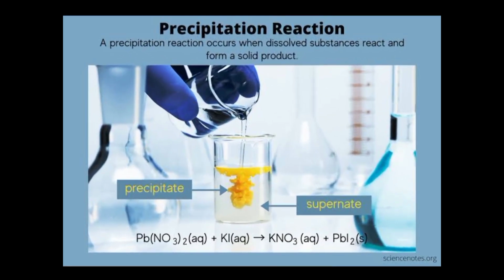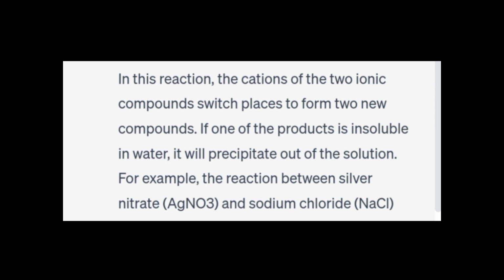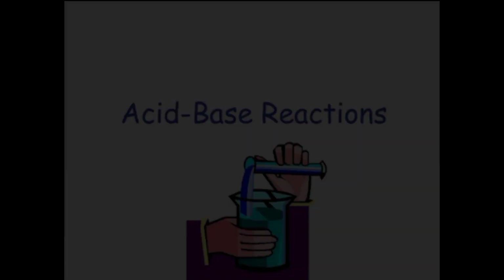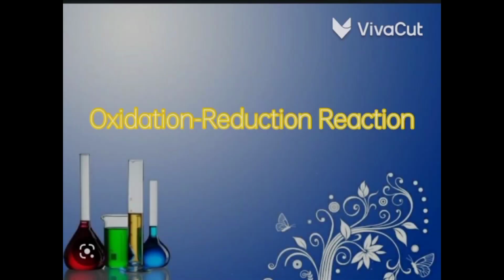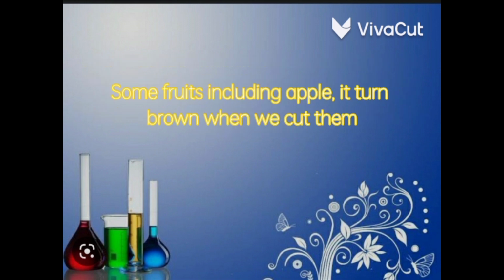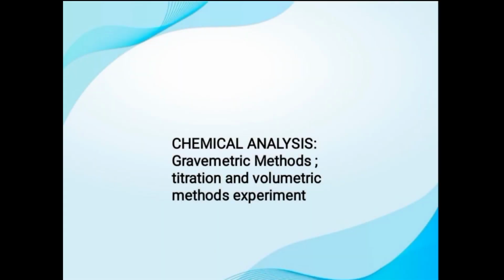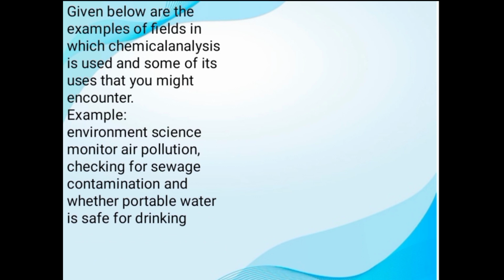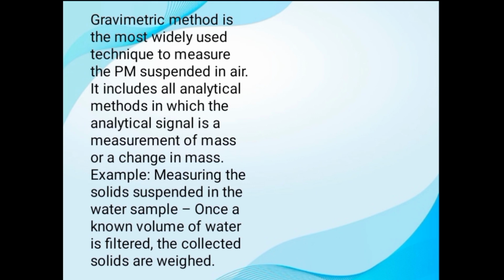PRECIPITATIONS REACTIONS and ACID-BASE REACTIONS, OXIDATION -REDUCTION REACTION, CHEMICAL ANALYSIS;